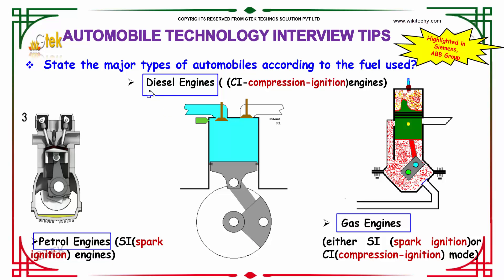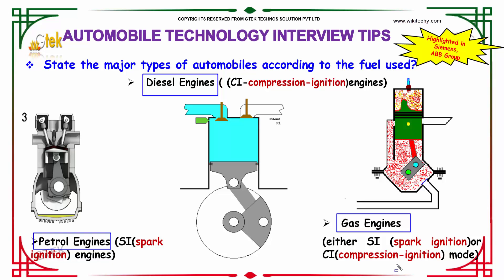State the major types of automobiles according to the fuel used | Automobile Interview questions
Diesel Engines ( (CI-compression-ignition)engines),Petrol Engines (SI(spark ignition) engines),Gas Engines (either SI (spark ignition)or CI(compression-ignition) mode).

list of different types of fuels
list of fuels used in vehicles
types of car fuel list fuels used in industries
fuel used in bus
how to know what fuel to use
what fuel type is my car
types of alternative fuels
How many different types of engines are there?
What is the meaning of unleaded petrol?
What is an alternative fuel vehicle?
What type of fuel is used in cars?
Six Types of Fuels
Used in Today's Vehicles
Alternative fuel vehicle
Types Of Car Fuel
Classification of Automobiles
What is Engine?
What are Main Types of Engine?
What types of alternative fuels are being explored
Different Car Body Types,Petrol (Gasoline) Engine vs Diesel Engine.

Automobile Engineering interview questions and answers
technical question of automobile engineering
interview question for automobile industry
interview questions for automobile technicians
300 TOP MOST AUTOMOBILE ENGINEERING Interview Questions
19 Automobile Engineering Interview Questions And Answers.